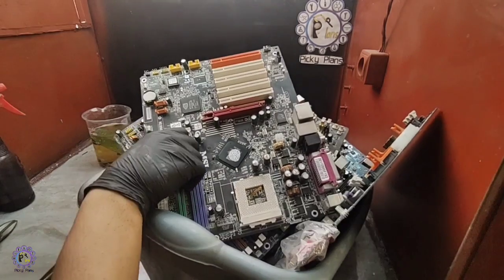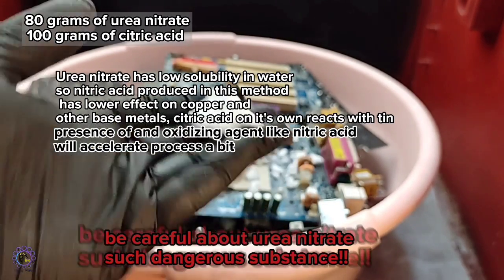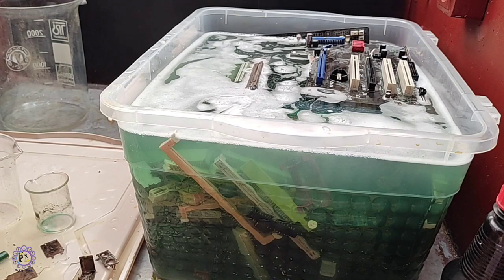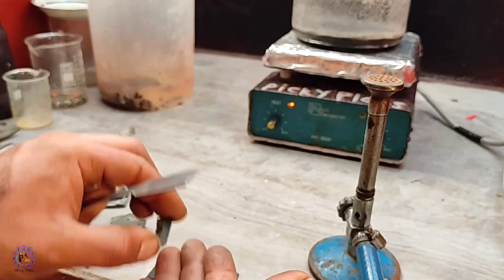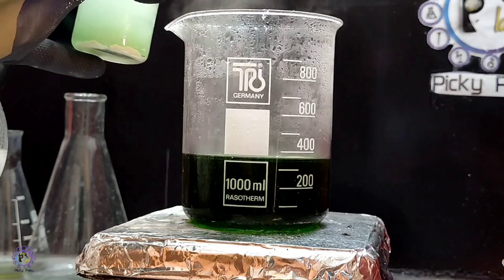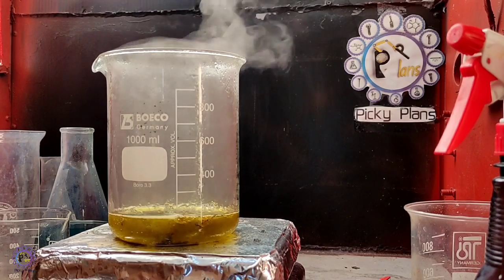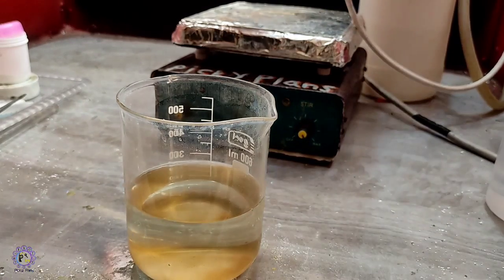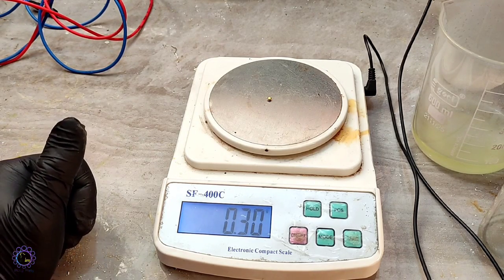Gold from 8 old motherboards | 5 kg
I this project i decided to process 8 motherboards (5 kg) to figure out gold amount..
i used nitric acid method which is not recommended if you like messing with Metastannic acid. by considering some gold been lost there is average amount of 80 mg gold in every old branded motherboard
i also used another method for solder leaching which i think only good for small scale.

and if you find this video useful Don't forgot to give it a thumbs up 👍

Gold from cell phones:👇
Link for PART 1 👇